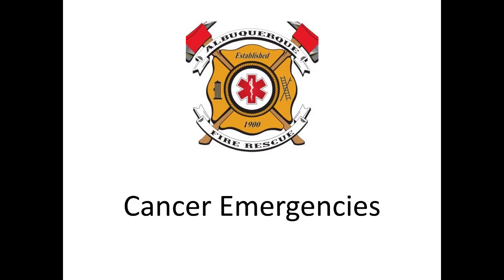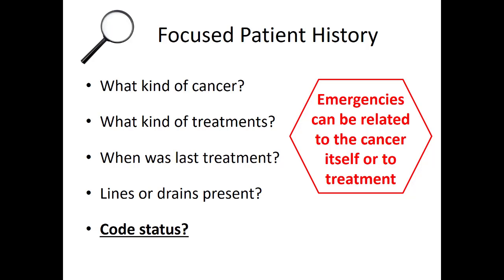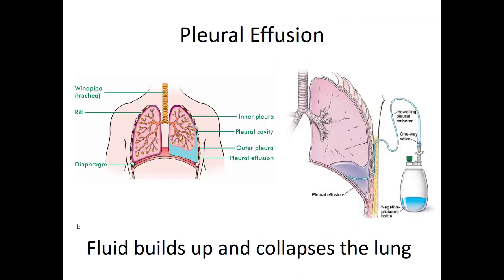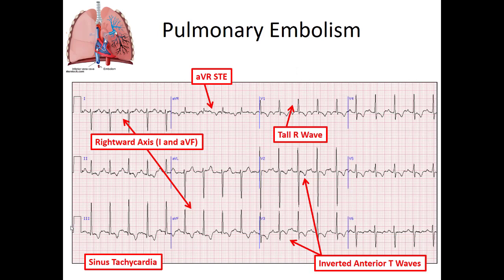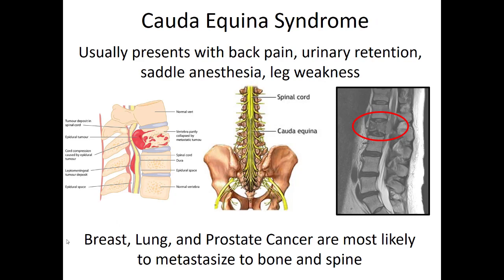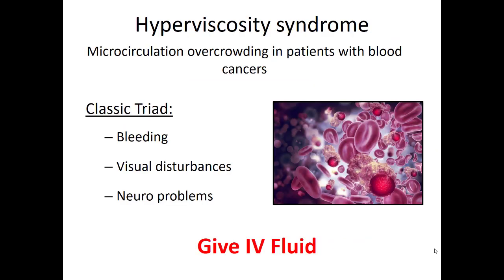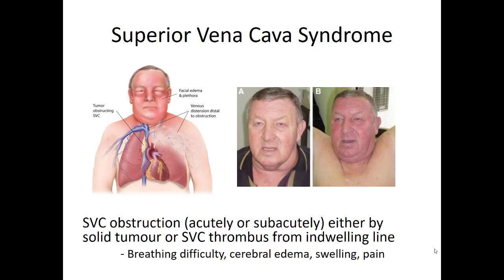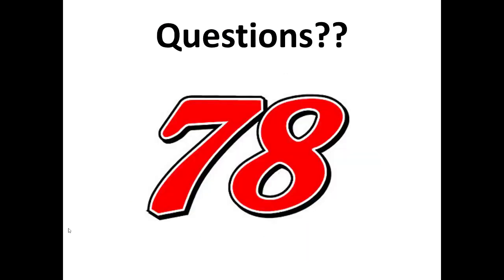Cancer Emergencies Training with Dr. Pruett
In this training, Dr. Pruett reviews different types of cancer, what to look for and how to treat in the field.